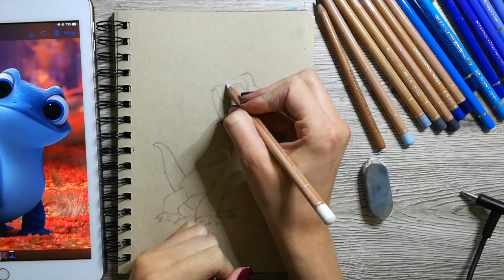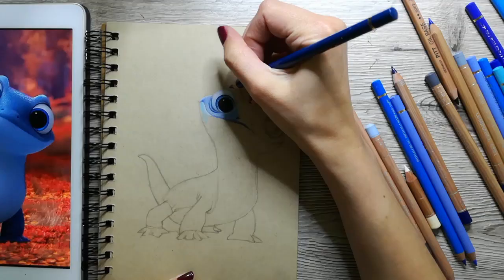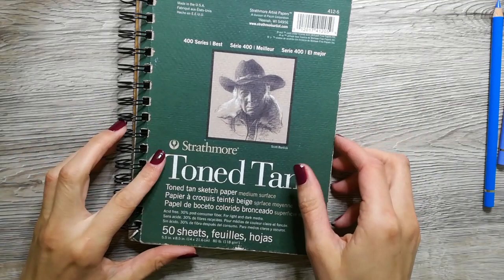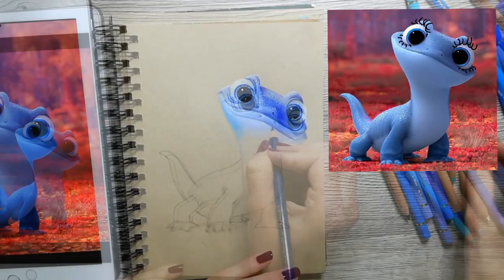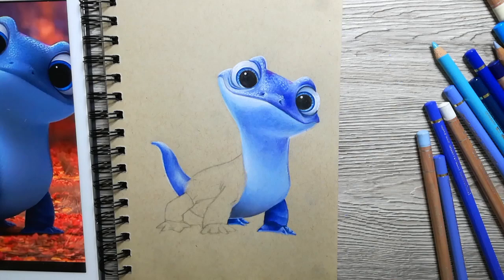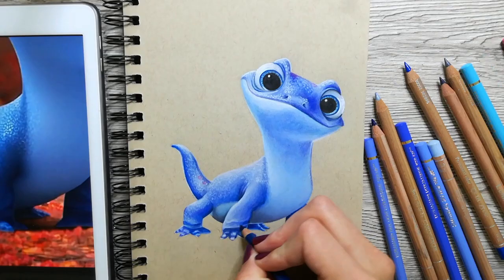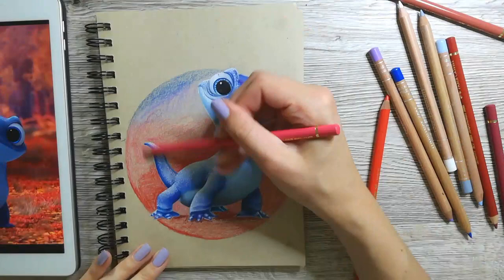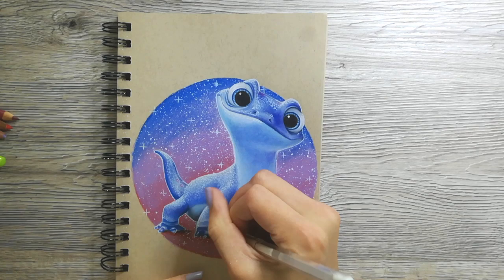Drawing Bruni the cute Salamander from Frozen 2 with color pencils! | Timelapse Disney speed drawing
hello Guys in this video I am dawing Bruni the cute salamander from the Disney Movie Frozen 2 :) The drawing took me about 10 hours in total.

I am using Faber Castell polychromos and caran d'ache Luminance pencils but you can use any brand you want, you don't have to use these exact same colors or brands. The paper I am using is Toned Tan paper by Strathmore.

If you want to see more drawings, have a look at my instagram